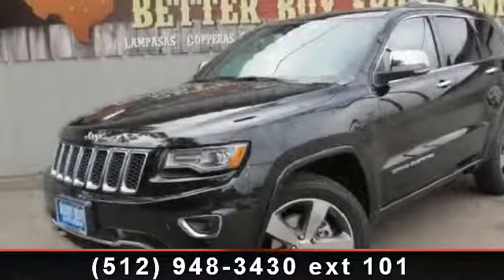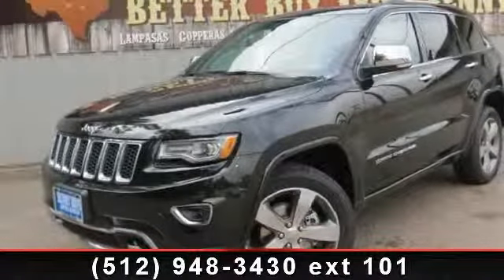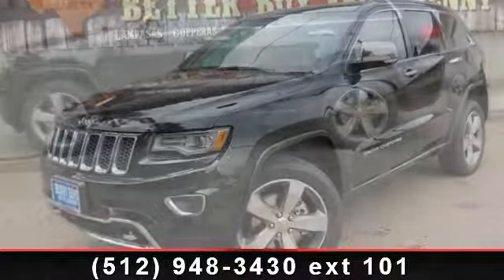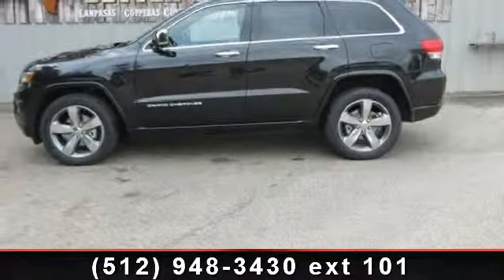2014 Jeep Grand Cherokee - Benny Boyd CDJ - Lampasas, TX 76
This really is a great vehicle for your active lifestyle* Awesome! Gas miser!!! 25 MPG Hwy! Oh, and did you notice that it's generously equipped with options: Trailer Tow Group IV... A Better Buy from Benny Boyd!